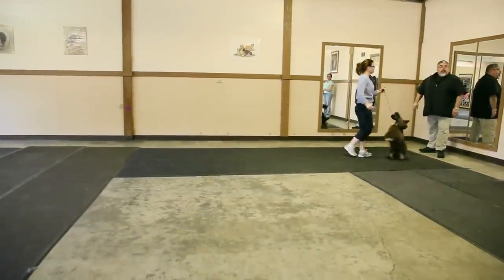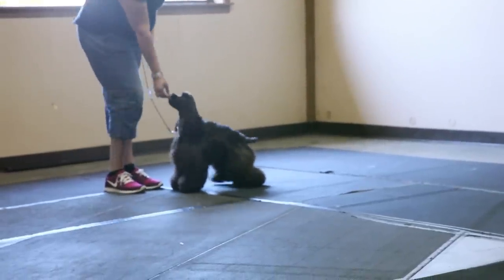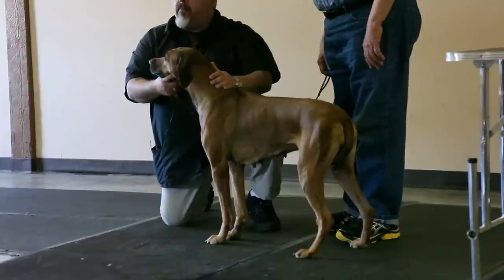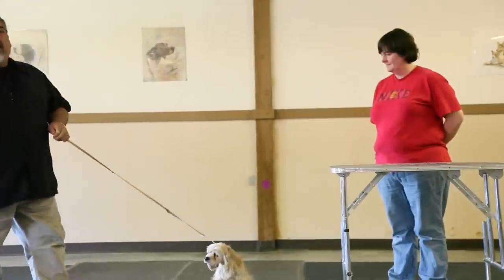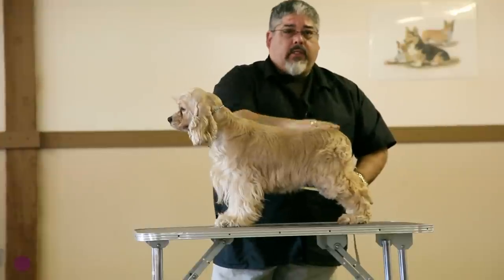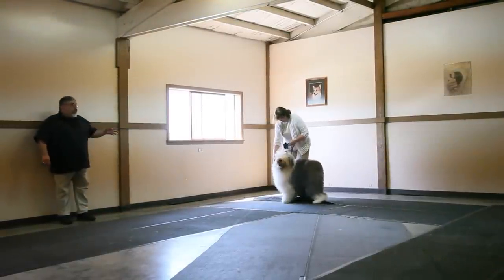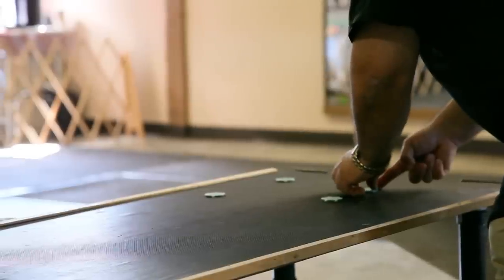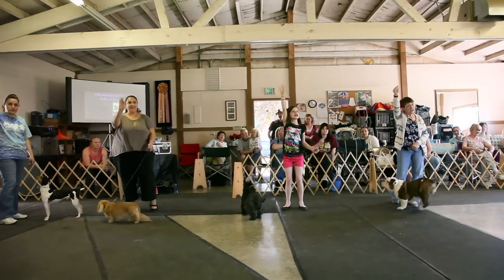Seattle All Breed Dog Handling Workshop with Eric Salas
All Breed Dog Handling Workshop with Eric Salas Hosted in Seattle Washington by Lynda Mclean of Shalybon Cocker Spaniels. Watch Handling techniques on many breeds and tips on showing dogs. This is a Sample of Handling Workshops with Eric Salas.

Welcome to the official Eric Salas YouTube Channel
for all Dog Training needs.

This channel is for all levels of dog training from novice to instructor level.

These videos include many tips and tricks for preparing you and your dog for competition events or creating the ultimate companion.

There are many options available to train with Eric Salas with private lessons, groups, and even a group of your friends. Training is available in person at the International K9 Academy located in Woodbine, Iowa. We have many Air BnB’s available for long term stay. Closest airport is Omaha Nebraska airport OMA 44 miles from the facility.

Live Online lessons with Eric Salas every month where you can learn and interact with Eric live from anywhere in the world from the comfort of your own home. This completely eliminates all travel expenses but you get the benefit of working with Eric like he was right in front of you. Any and all topics are available at any level.

Ringside mentorship, where Eric will meet you at any show, specialty, event and personally tutor you or your group.

Eric holds a MasterClass workshop once a year in May at the training facility in Iowa with very limited entry, only 15 people.

Eric maintains a group on WhatsApp where people share videos of training exercise and assignments given by Eric to strengthen their dog training skills. This is by invitation only and is absolutely free for life as long as you are submitting one training video a month as a contributing member.